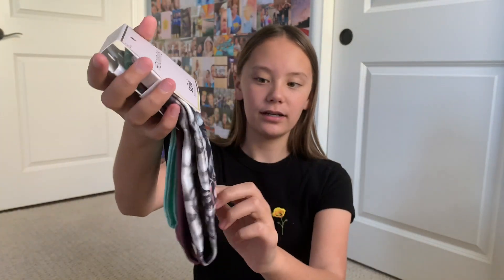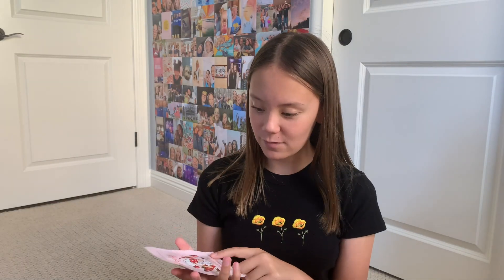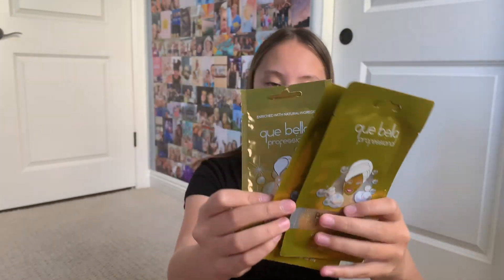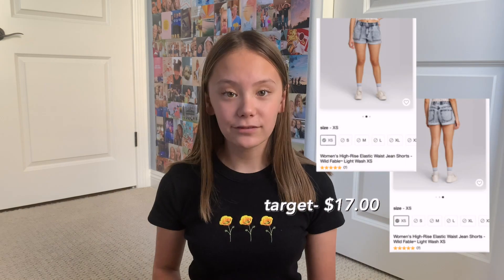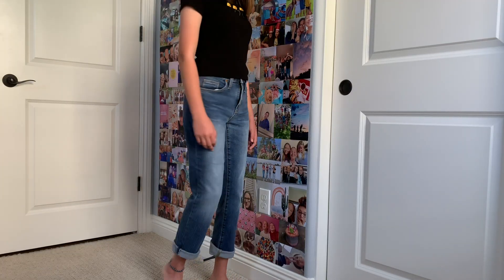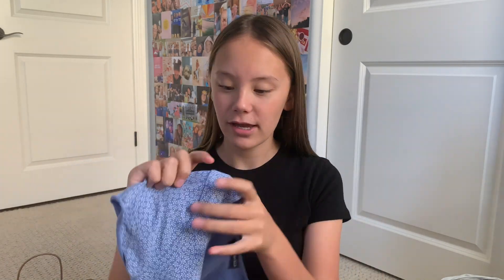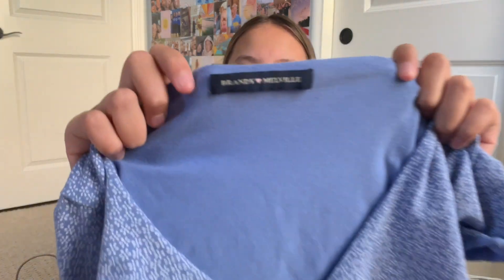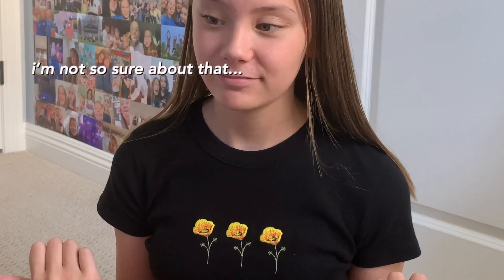spring haul 2020!!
hey everyone, welcome to my channel! this is my first youtube video and i am excited to create more! in this video i'm showing you guys some things that i've collectively gotten throughout spring 2020! all of these things were purchased in-stores before quarantine started. hope you enjoy it!